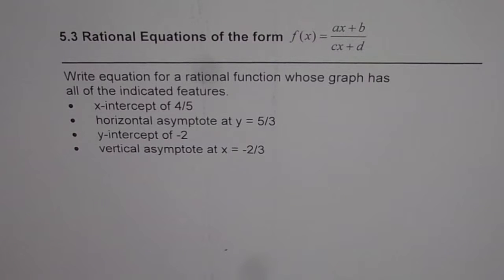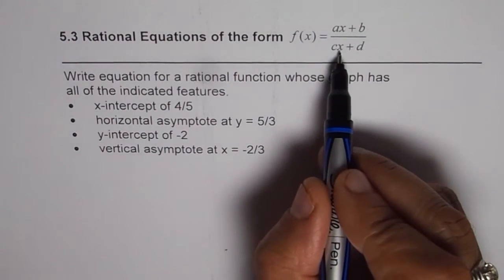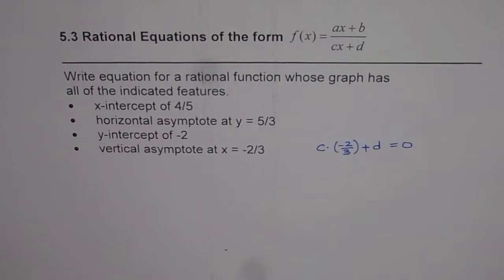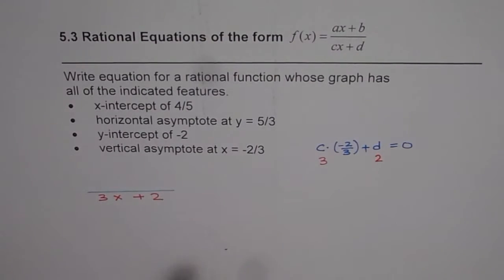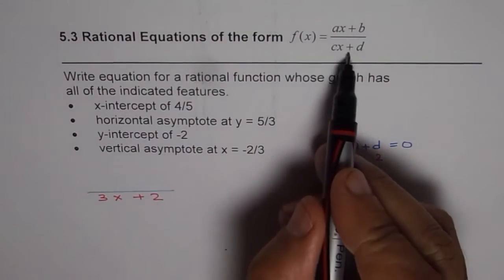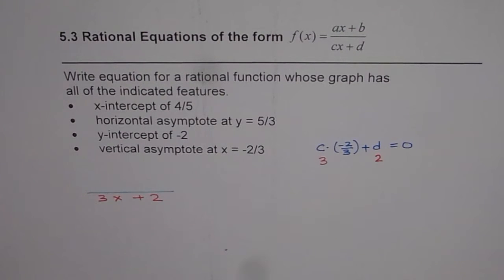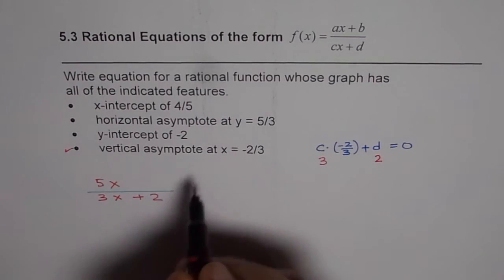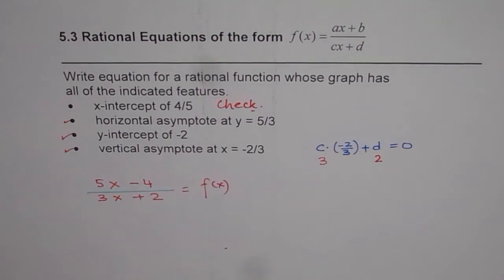How to Write a Rational Function From Given Asymptotes and Intercepts